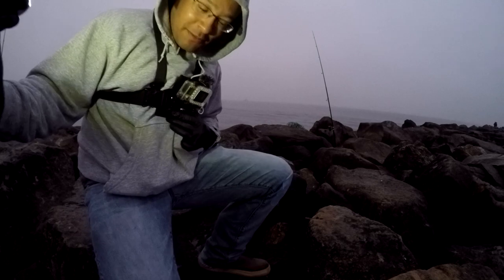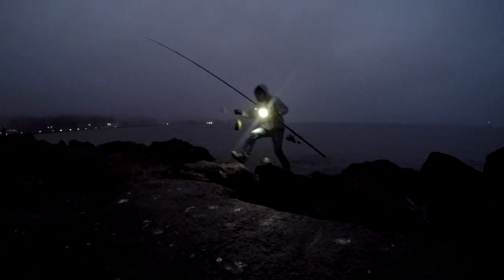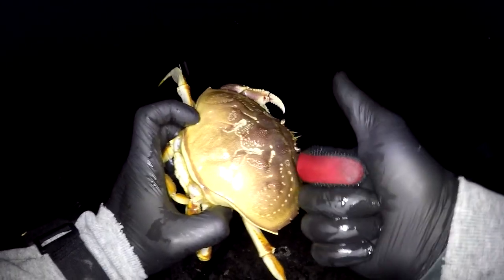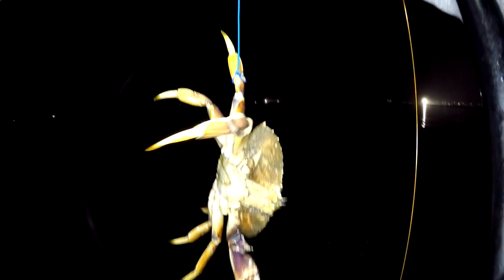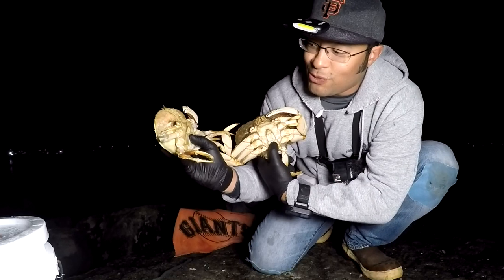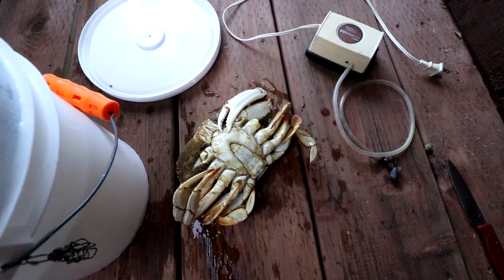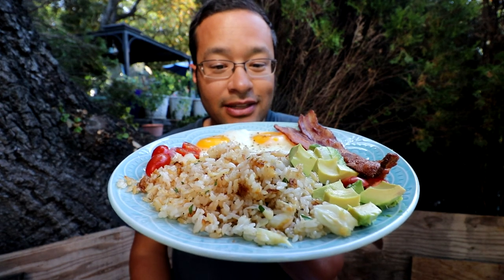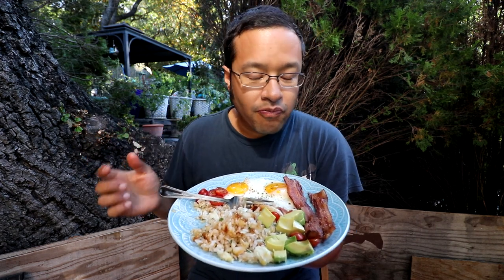Wife Cooks Me Midnight Crab ... For Breakfast! Dungeness Catch and Cook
Night time is sometimes the right time to crab the jetty. Tonight was not that night. It was slick, the bite was off, but I ground it out for a satisfying breakfast the next day. Catch and cook dungeness crab, doesn't get any better!

- Reel power knobs, handles, Kastmaster-like spoons, jigs, lures and more

Featured crabbing gear:

Rod: Daiwa Beefstick 11'
Reel: Penn Fierce 6000LL
Main Line: Berkley Big Game 30lb
Snare: Homemade
Crab Gauge (Hi-vis Green)
2 gallon bucket (food grade)
Bubble Box
Snappy Grips (2 pack)

What I wear:

Gloves: Ammex Nitrile Latex-free
Casting Glove: Relefree Protector
Pliers: Piscifun III Aluminum

Drone: DJI Mavic Pro